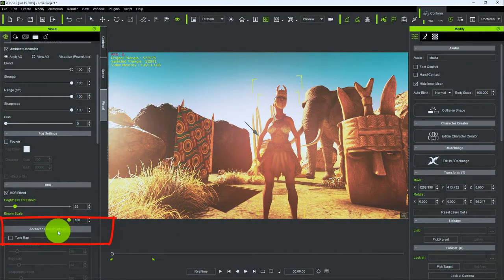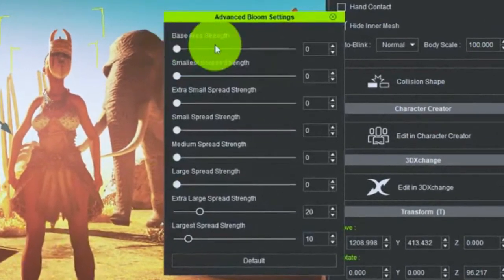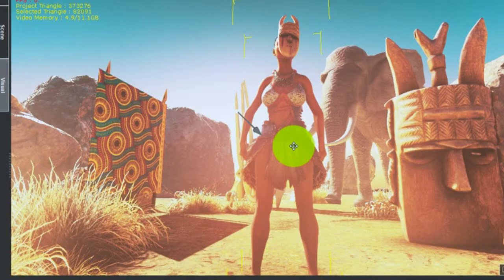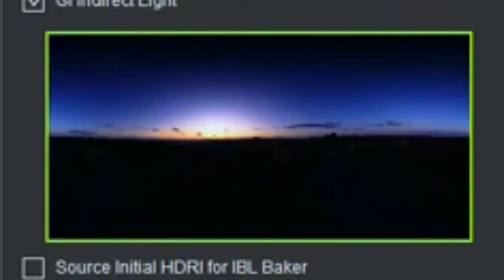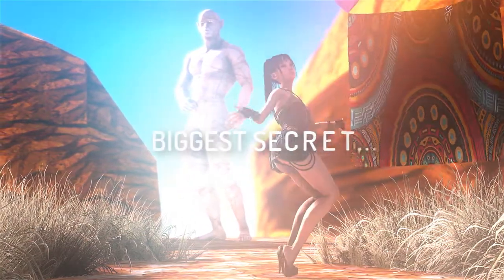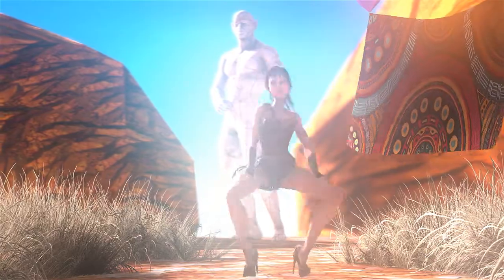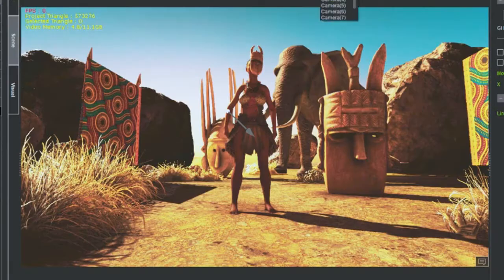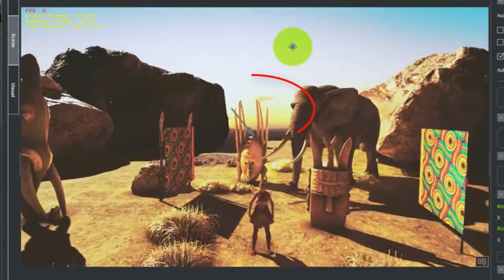THE SECRET OF BENNY DEE TUTORIAL [Master Class - Dynamic Atmosphere with Lighting & Physics]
This video doesn't guarantee that you can make the exact same video as Benny Dee, but it tries to show why your video is not the same as Benny Dee even though it uses the same settings and the same parameters.